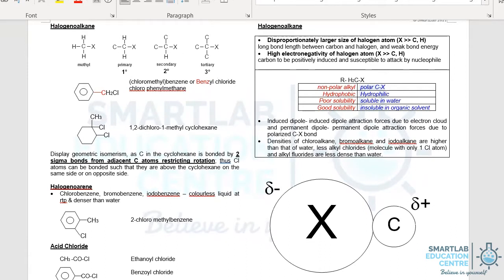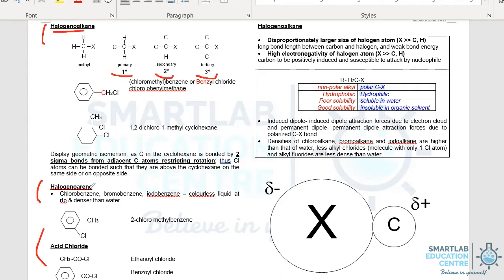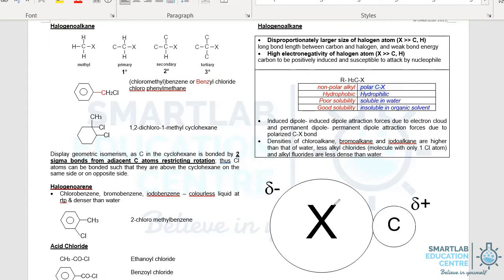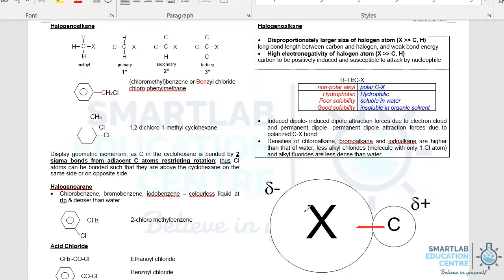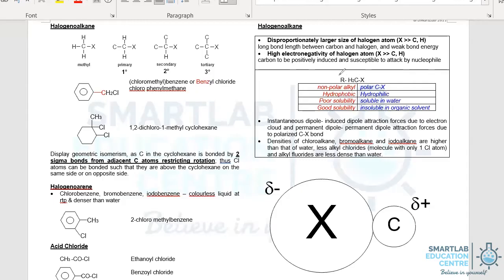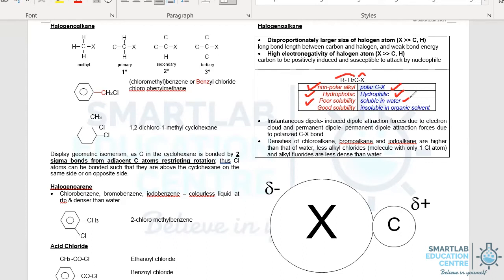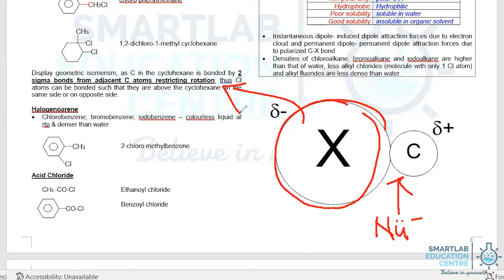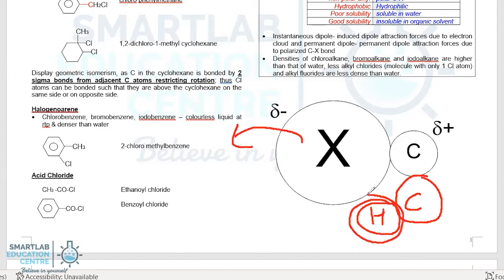Halogenoalkane Part 1 - Intro to Halogenoalkane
• 1st Class Honours in Engineering from Cambridge University, UK
  • 20 years of experience in the education sector and co-author of several science guide books